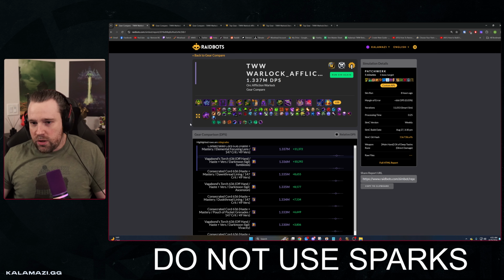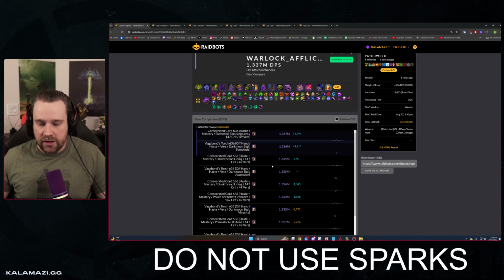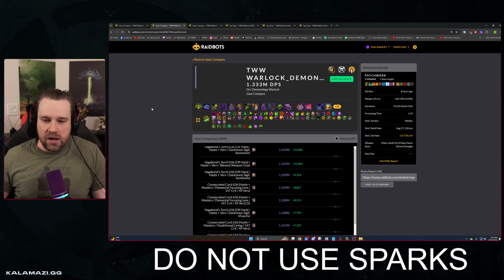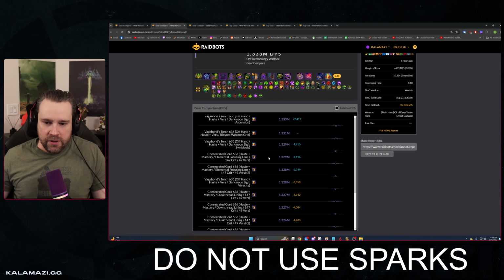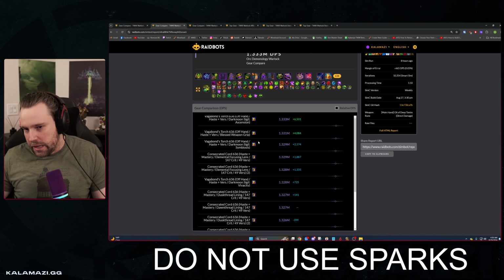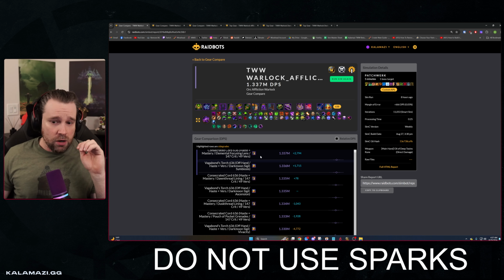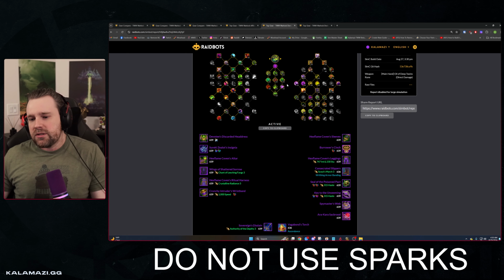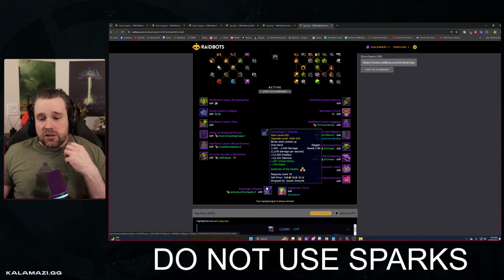Initial Warlock Embellishment Sims Are Here! Do Not Use Your Sparks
Wanted to discuss the initial findings for Warlock Embellishments!

WA's and Do Not Use Sparks: 0:00
Embellishment Sims: 1:21
Patreon, Summary and Outro: 19:16